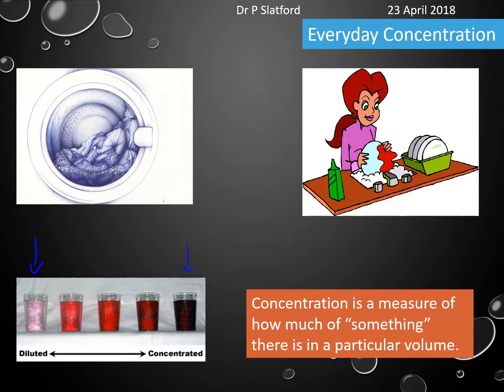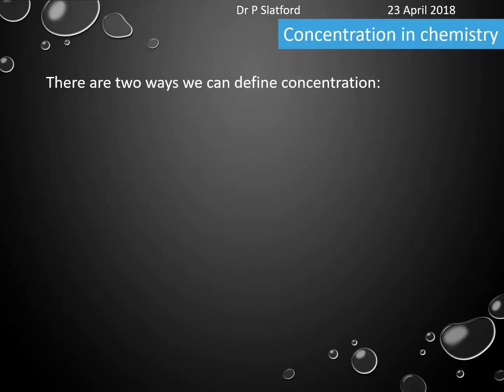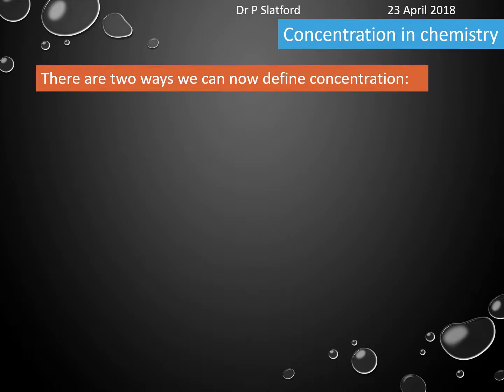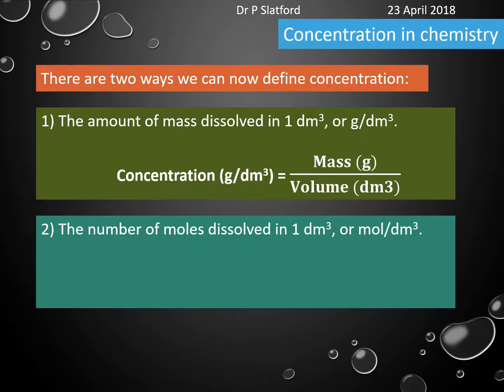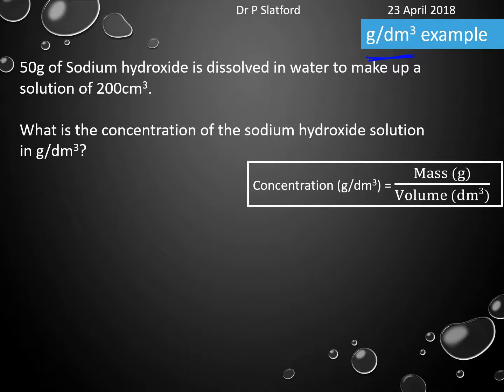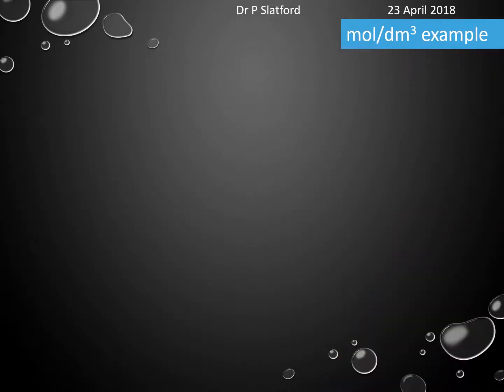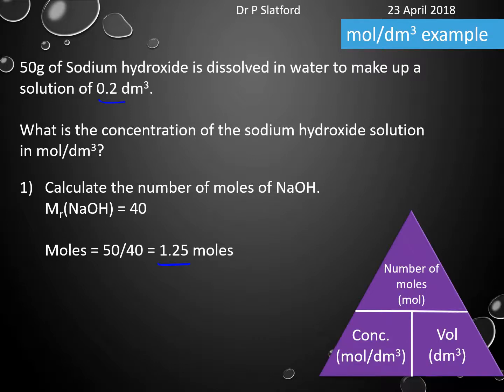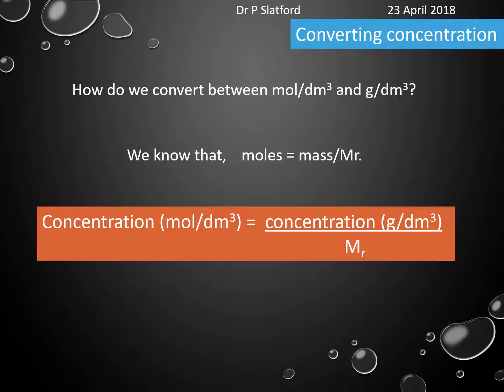Introduction to Concentration (GCSE)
A short video introducing the idea of concentration in terms of mass per volume (g/dm3), and moles per volume (mol/dm3).